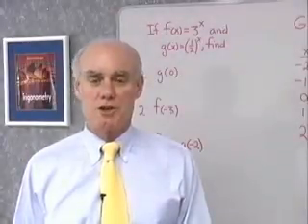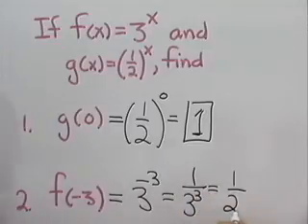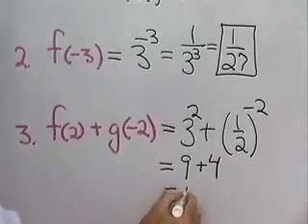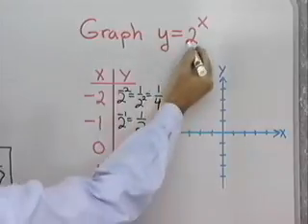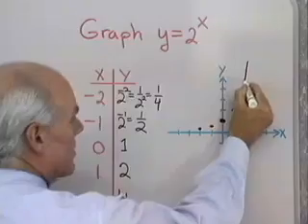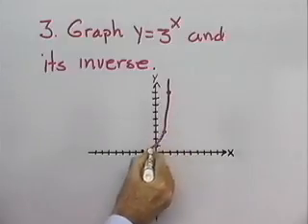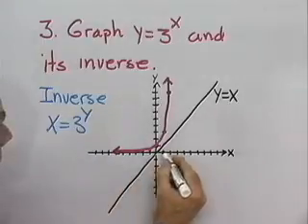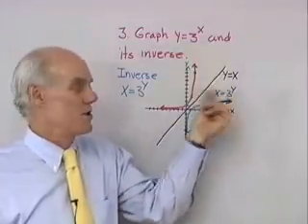Chapter 07 sec 01